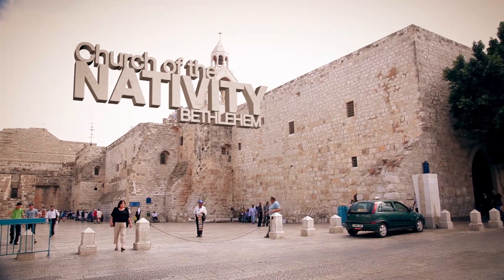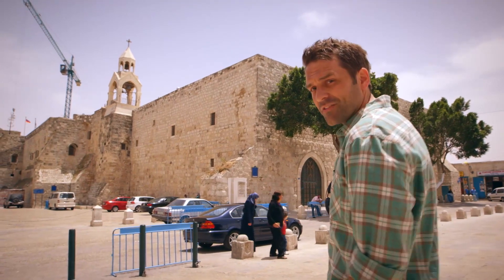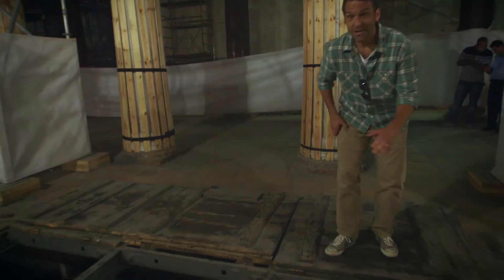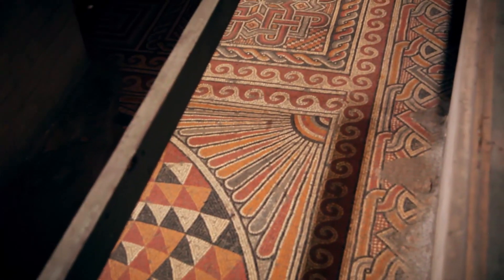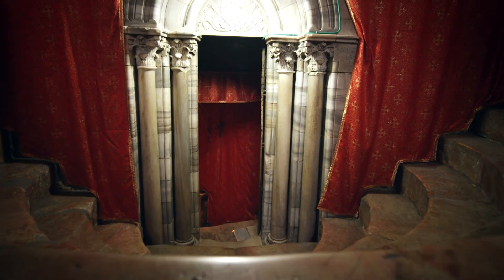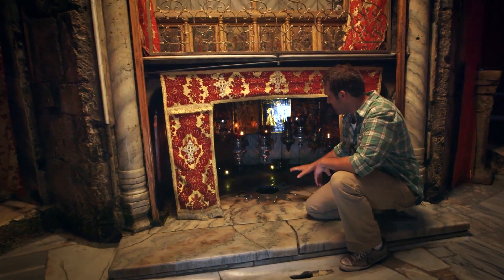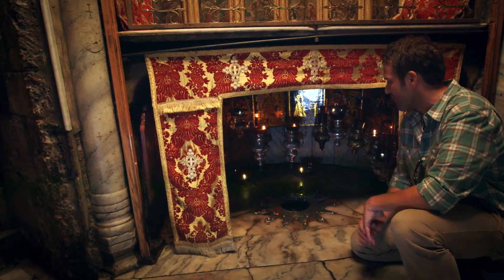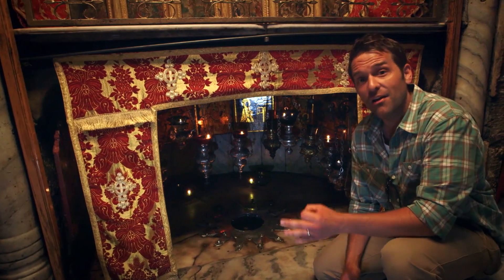The Church of the Nativity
The Church of the Nativity (excerpt from Drive Thru History®: The Gospels).

Want on-demand curriculum to stream and work alongside all the Drive Thru History shows?